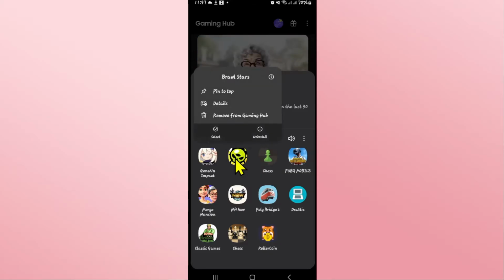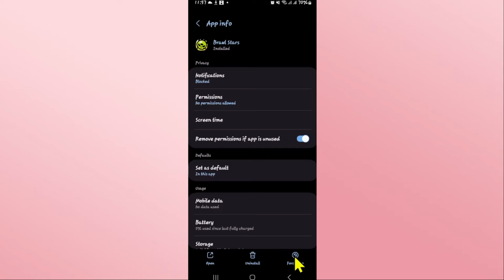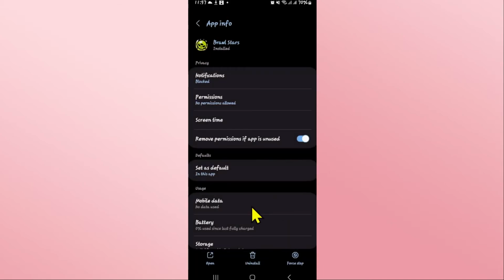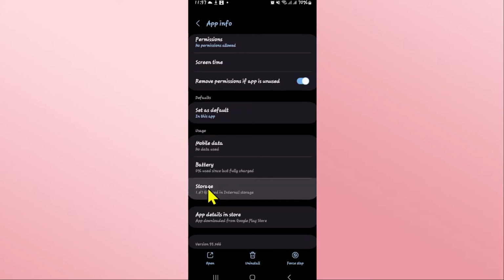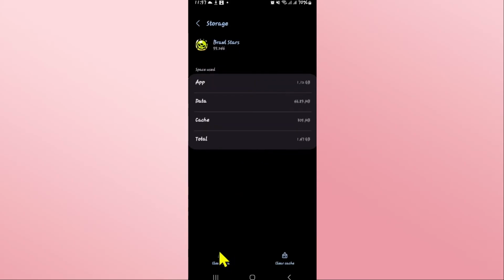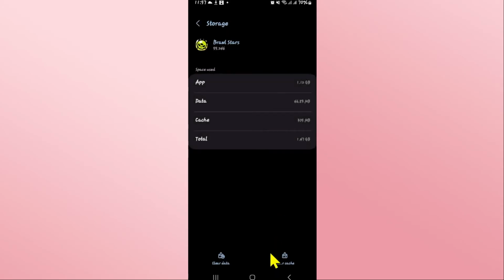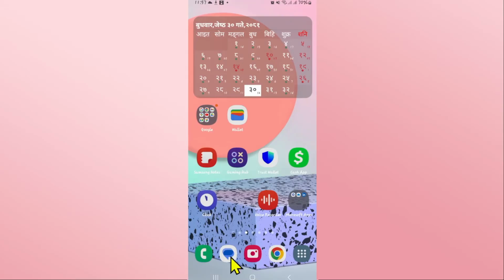How to Logout from all Devices on Brawl Stars Game? 2024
Concerned about your Brawl Stars account security or just want to sign out from all devices? This quick tutorial will guide you through the process of logging out from all devices on Brawl Stars, ensuring your account remains secure and your gameplay uninterrupted. Follow these simple steps to take control of your account access.